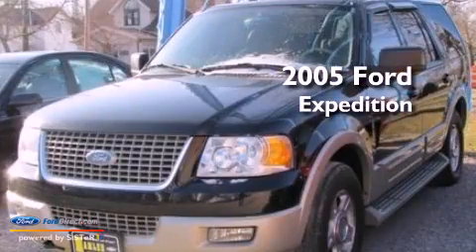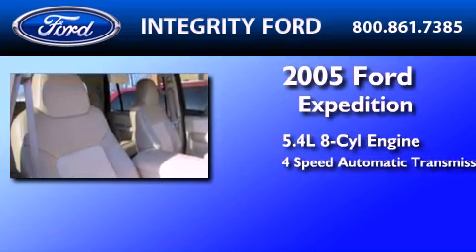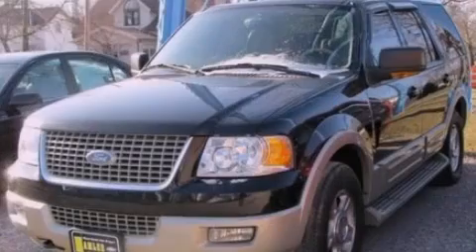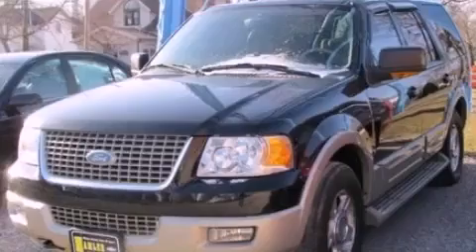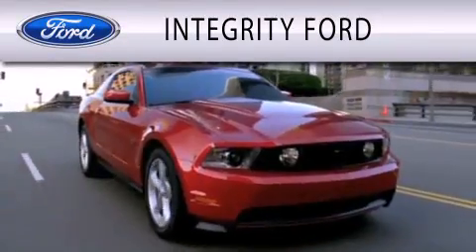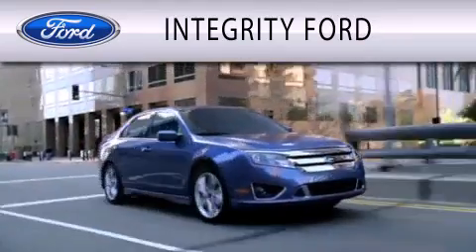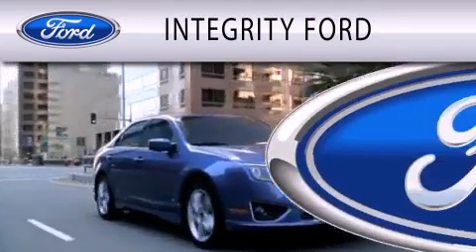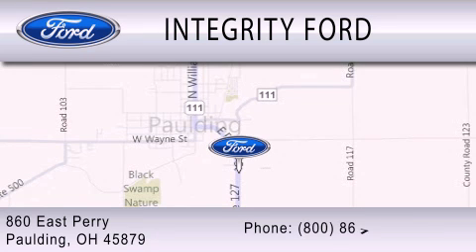2005 Ford Expedition Paulding OH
Year : 2005
 Make : Ford
 Model : Expedition
 Engine : 5.4L V8 24V MPFI SOHC
 Trans . : 4-SPEED AUTOMATIC
 Exterior : SILVER
 Miles : 137,823
 Interior : MEDIUM PARCHMENT
 Stock : 124961